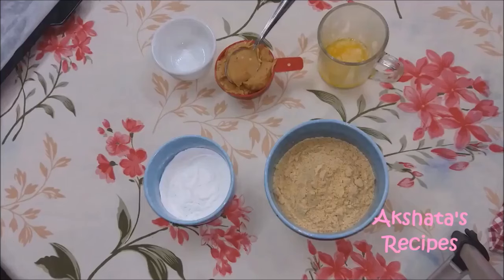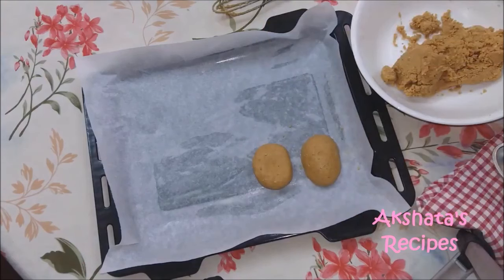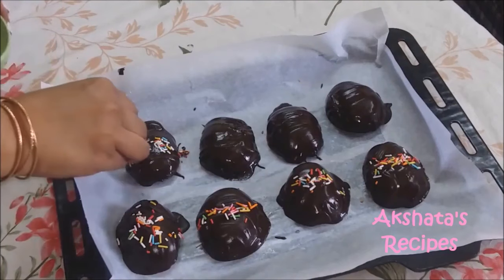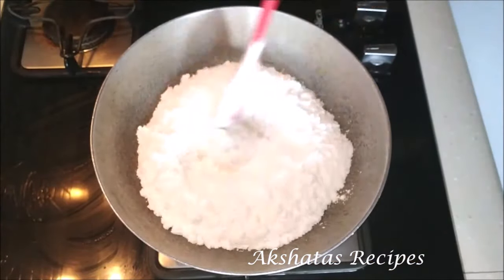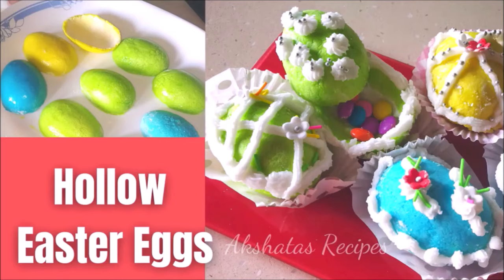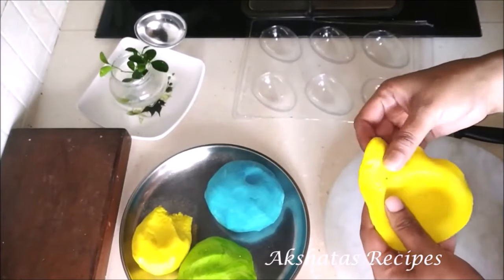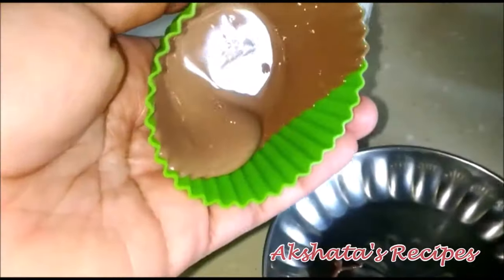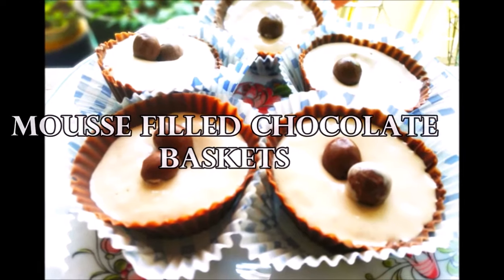5 EASTER EGGS RECIPES Part 2|Easter 2024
Today I am sharing 5 Easter Egg Recipes some you may have tried before & some are totally new..there's one which is so very healthy too..no sugar at all.
For some more interesting recipes
eastereggrecipe easterrecipes akshatasrecipes marzipaneastereggsrecipe Goaneastereggrecipes howtomakemarzipaneastereggs easterrecipes ईस्टर एग#